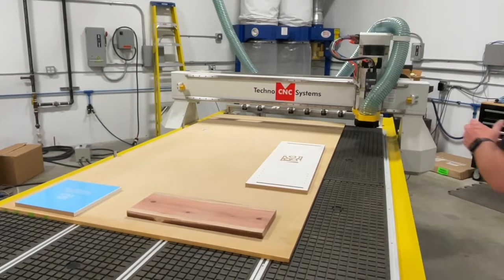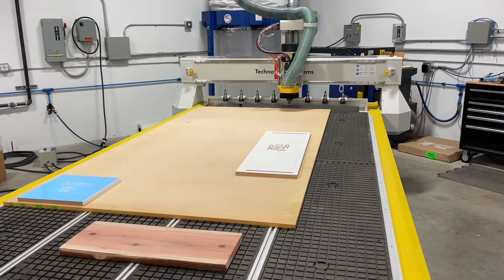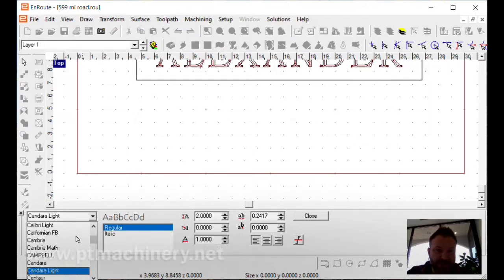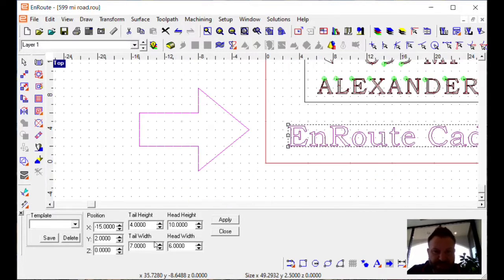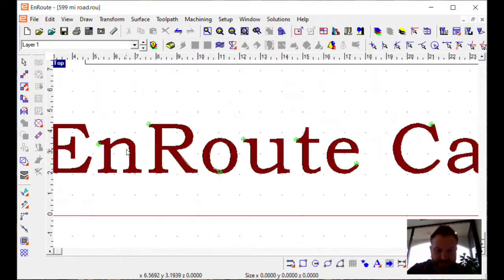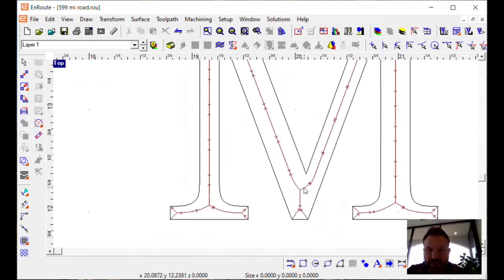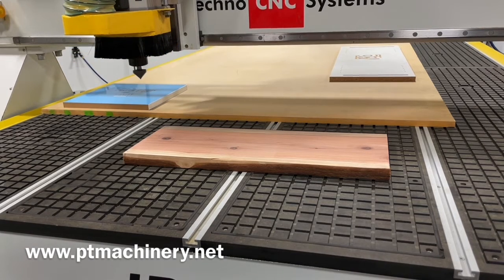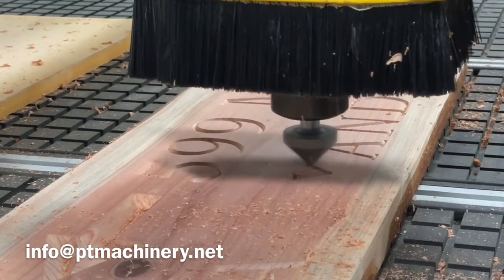3D engraving on solid redwood with CNC Router and EnRoute Cad Cam Software street sign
In this video we walkthrough the basic setup of holding down a solid piece of lumber (redwood) on a flat table CNC Router without using the MDF spoilboard. No special fixture required.

We show how easy direct vacuum can be done with a cnc router.
We also show the step by step process of setting up a 3D engrave toolpath inside of EnRoute Cad Cam software.

I'll also try to answer any questions and reply to any comments below.